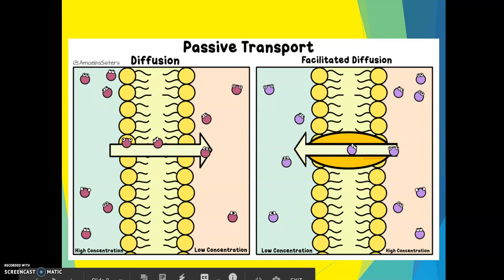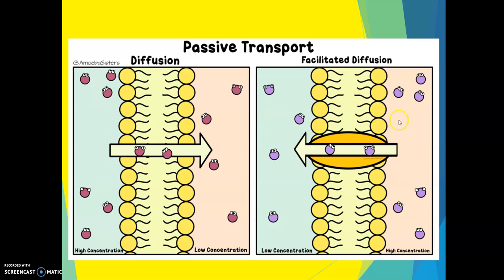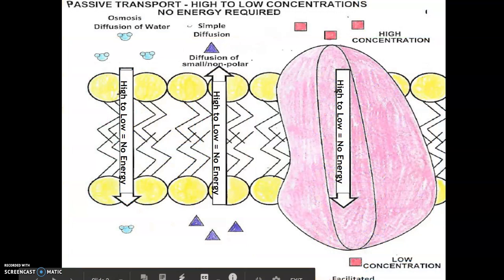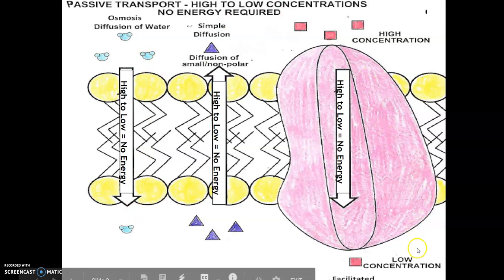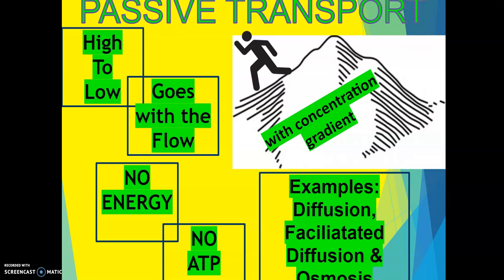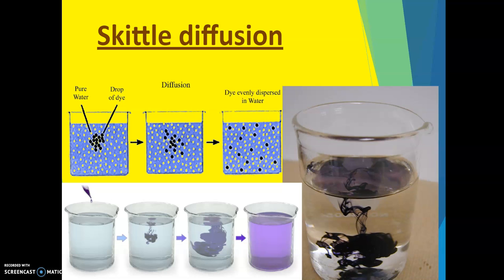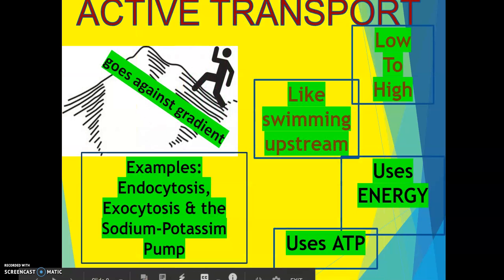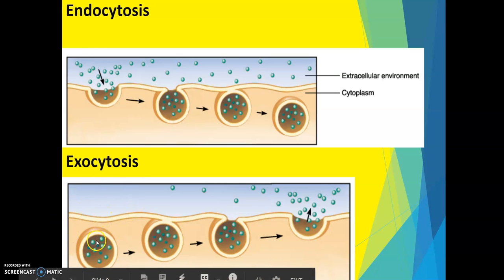Cell Transport: Active vs Passive